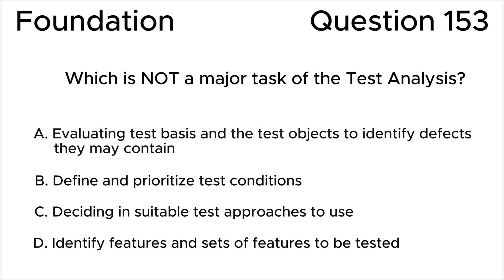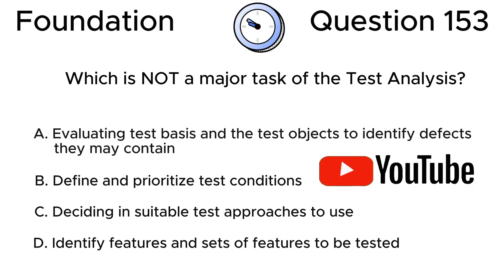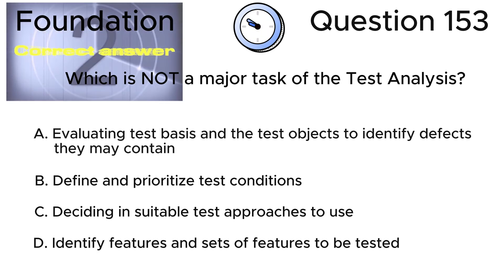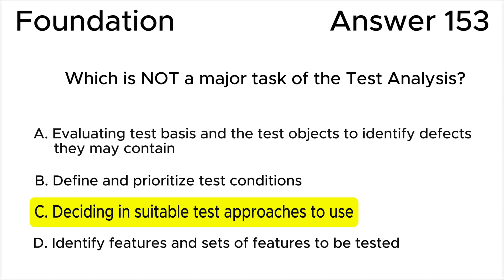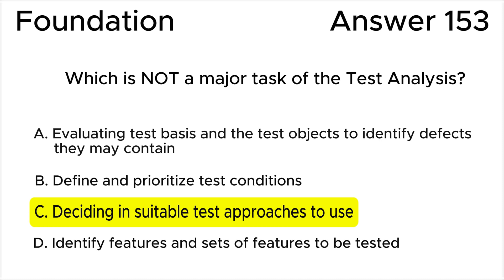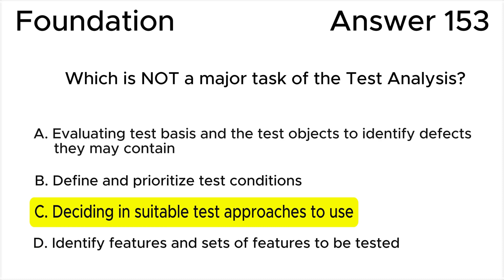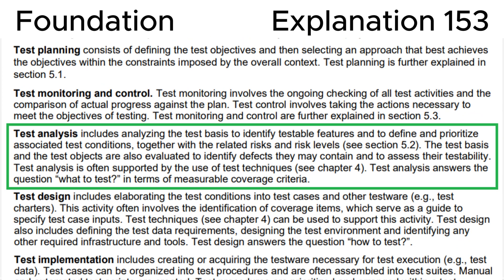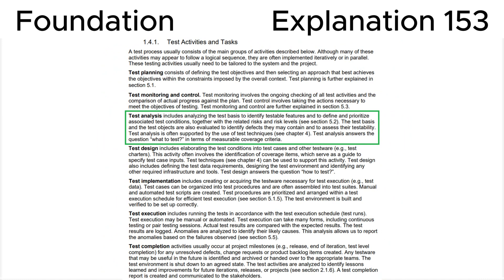ISTQB. Foundation level v.4.0 (2023). Question #153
ISTQB
Certified Tester Foundation Level v.4.0 (2023)
Question 153.
Which is NOT a major task of the Test Analysis?

00:00 Question.
01:21 Answer.
03:14 Explanation.

This question relates to topic in ISTQB Syllabus:
1.4. Test Activities, Testware and Test Roles
1.4.1. Test Activities and Tasks

Based on:
1. ISTQB CTFL Syllabus v.4.0